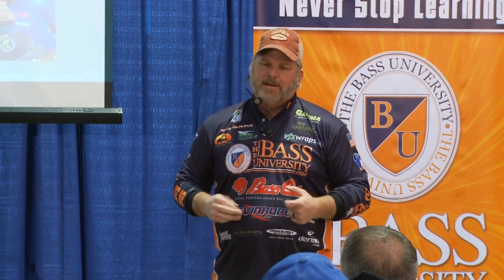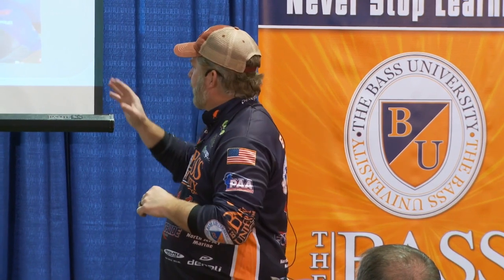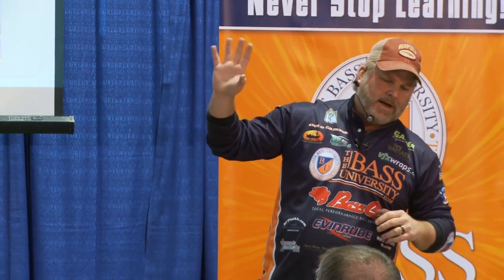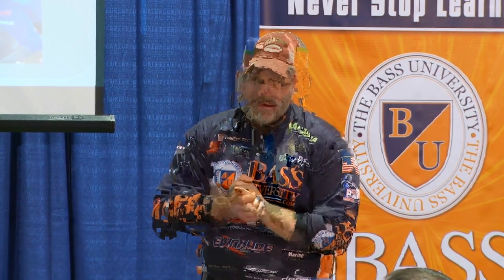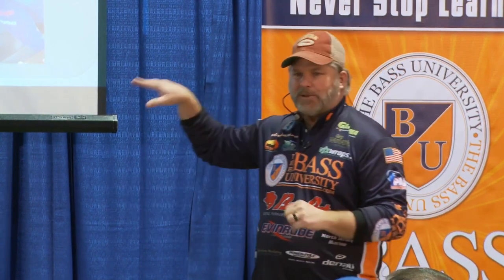Humminbird, Garmin or Lowrance - Which Bass Fishing Electronics to Choose?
Electronics can make catching fish much easier, but only if you know what you’re doing with them. In this seminar, Pete Gluszek walks you through a variety of the hottest products from Hummingbird, Garmin, and Lowrance, and shares his tips and tricks for learning whatever sonar unit you have in your boat.

Want more bass fishing tips, tricks, tactics & secrets from awesome professional instructors?